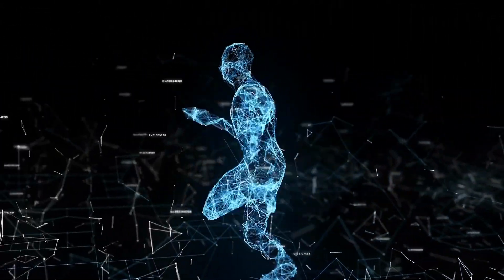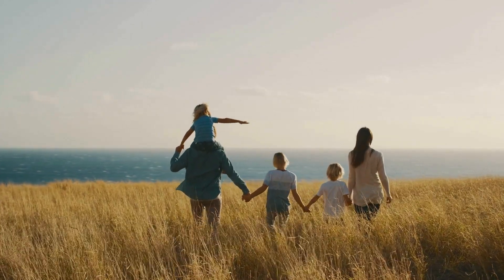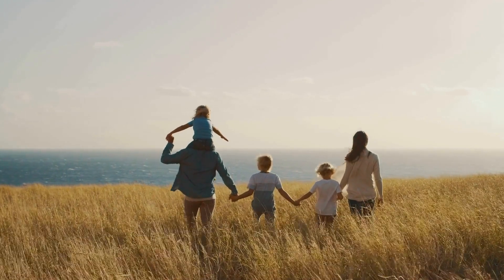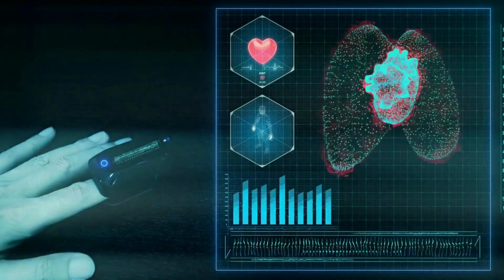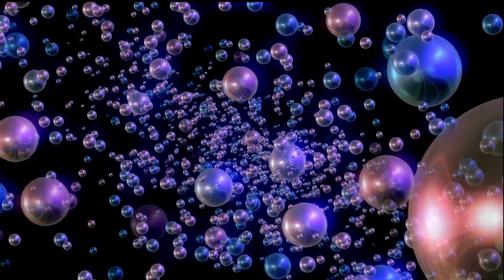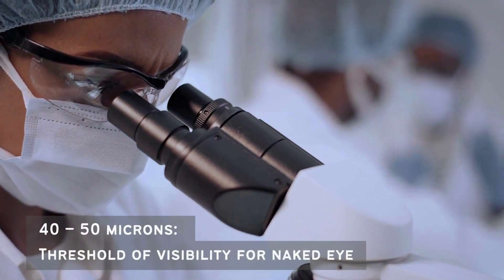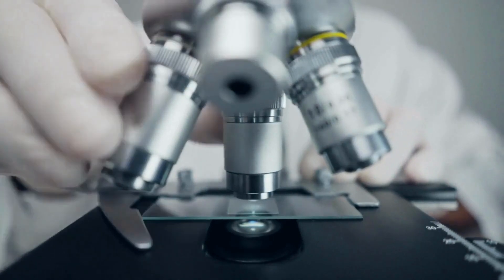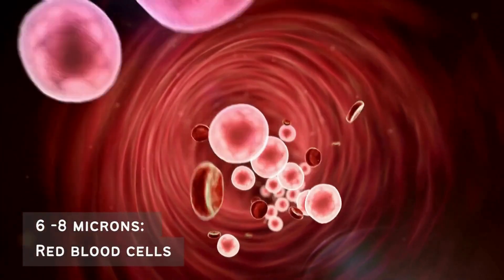Nanotechnology: Revolutionizing Medicine and Healthcare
Let’s talk about how nanotechnology will change the world of medicine!

Nanotechnology - Chapters:

0:00 The Scale of the Universe
3:23 What is nano?  Introduction
4:28 Understanding the Micro and Nano Scale (Milli to Micro to Nano)
10:23 What is Considered “Nanotechnology”?  Defined by Governments and Third Parties
11:39 Uses and Applications
13:39 Where are We Going with Nanotechnology? Where the Industry is Heading
16:43 Conclusion

QNR is a global consulting firm, specializing in the areas of medical products and technology, business formation and development.  We publish technical articles, videos and media on a wide variety of topics including medical, healthcare, technology and business.  Visit us today!

Please note that this video, and any associated content, links, and/or any communications are for informational / educational purposes only.  Please consult an experienced advisor and/or specialist for expertise and support on all matters with respect to these areas.